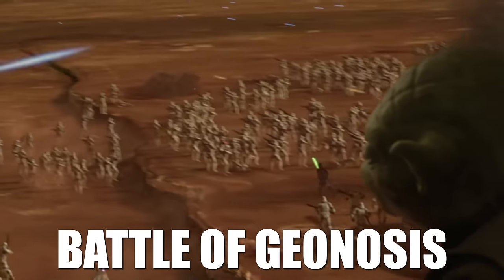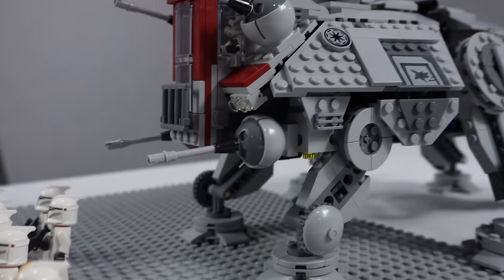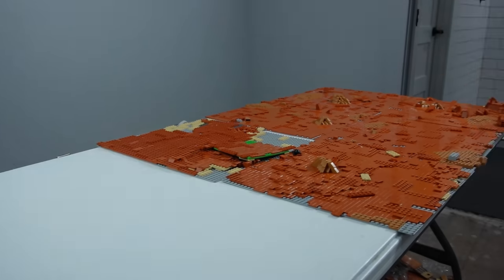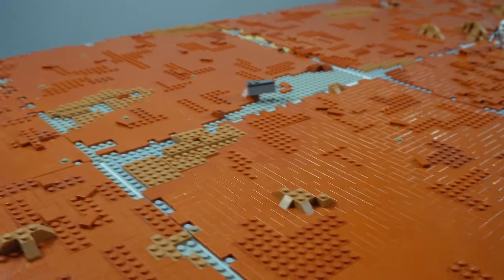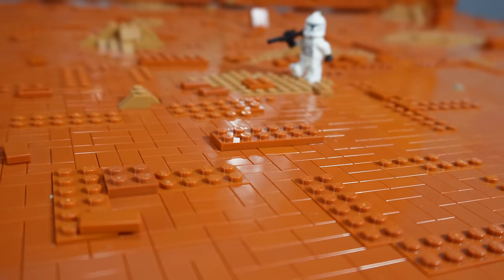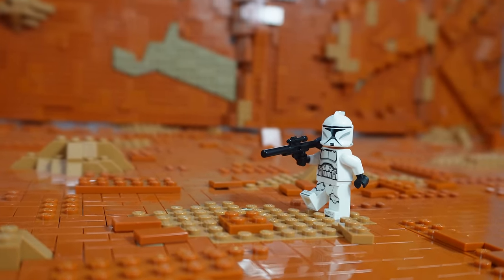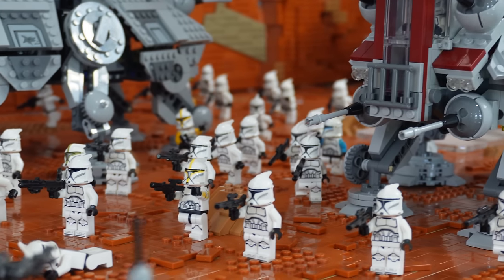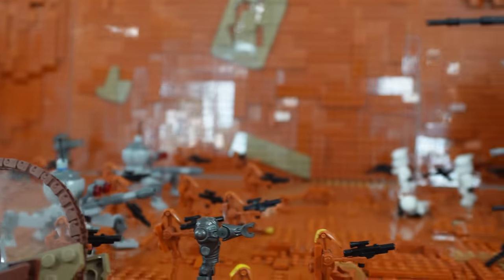I built a MASSIVE LEGO Star Wars Clone Wars Battle in 24 Hours…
Today I challenge myself to build the battle of Geonosis from Star Wars episode two in Lego, but in 24 hours! Can I do it? Let me know what y’all think!